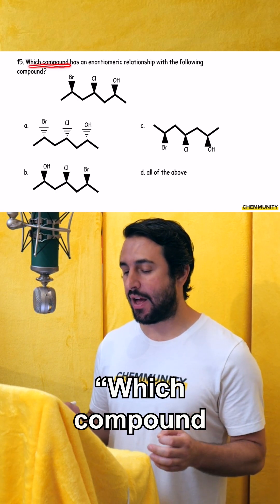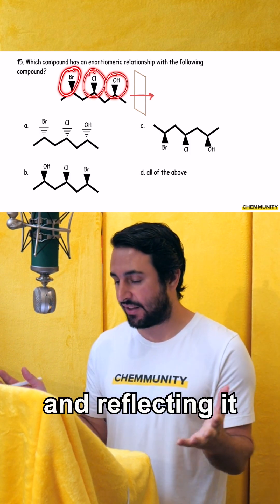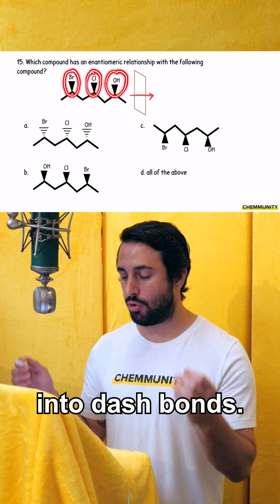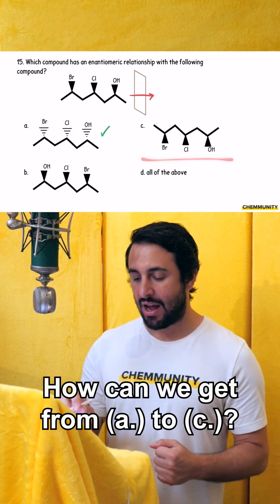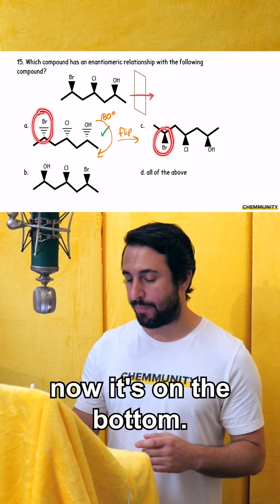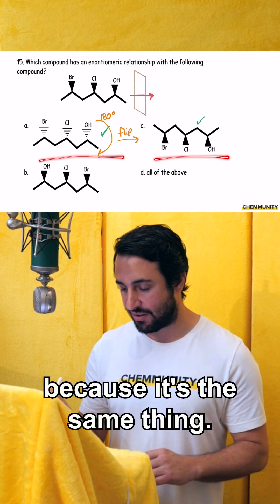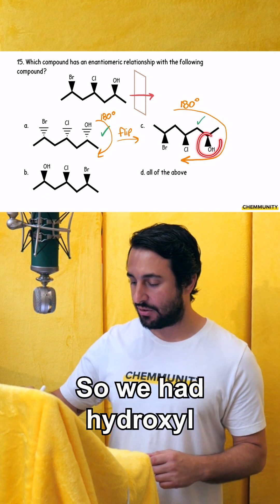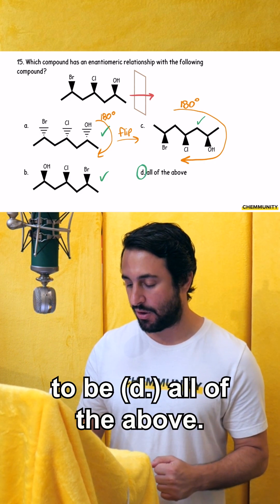Determining Enantiomers Question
💯Check out Professor Dave's Practice Exams and more OCHEM RESOURCES